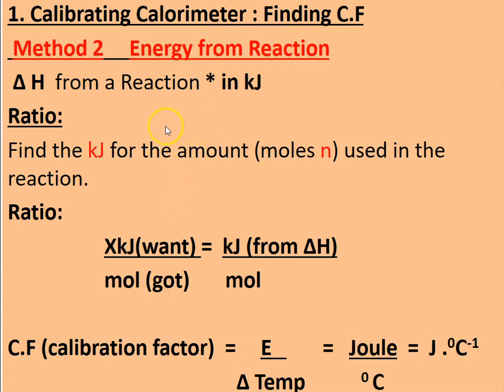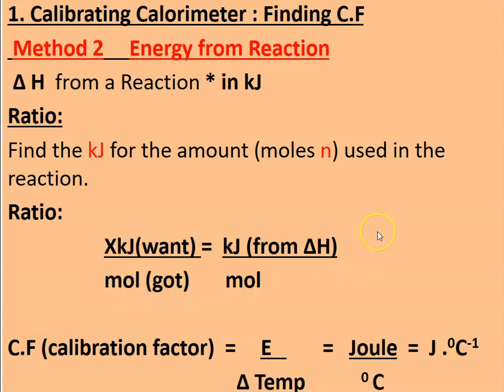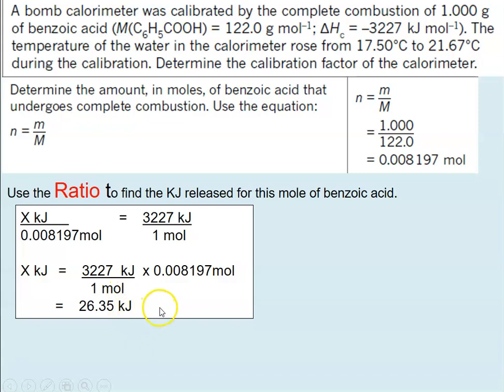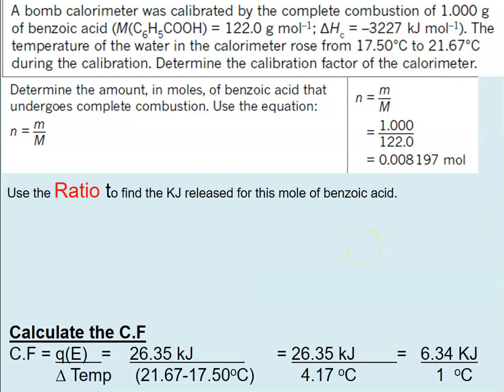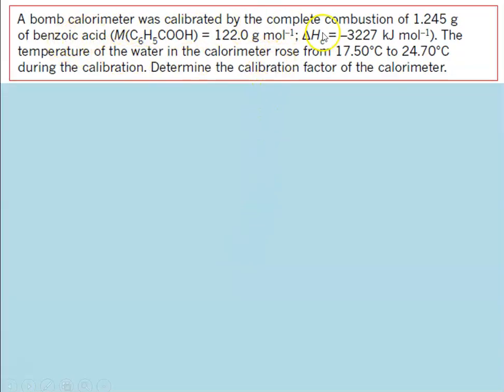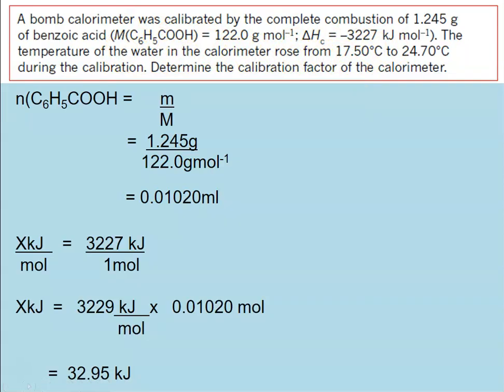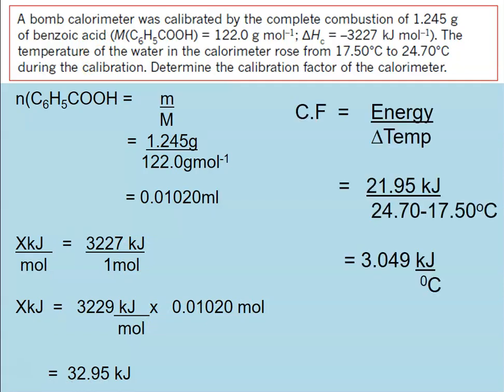Calculating the calibration factor using a reaction Slide59 62